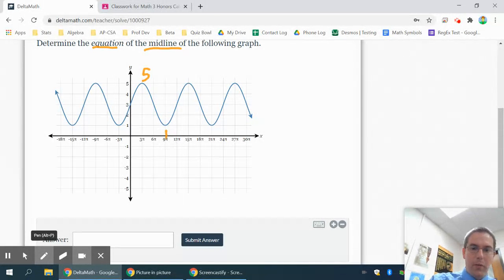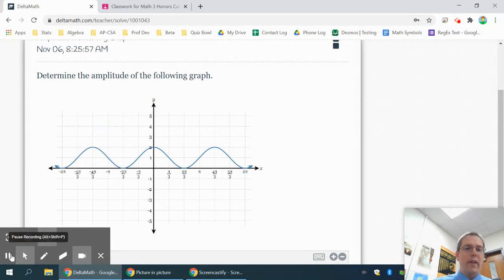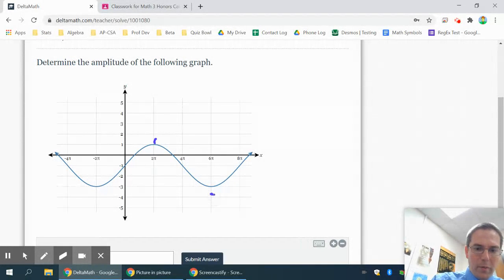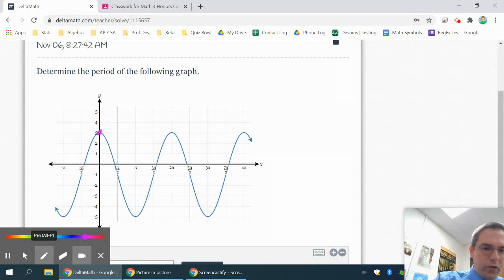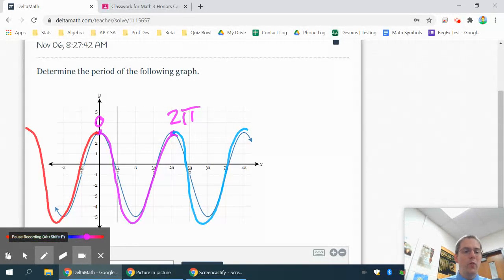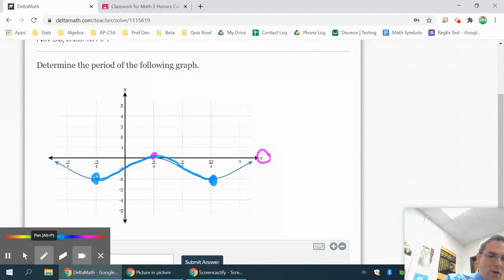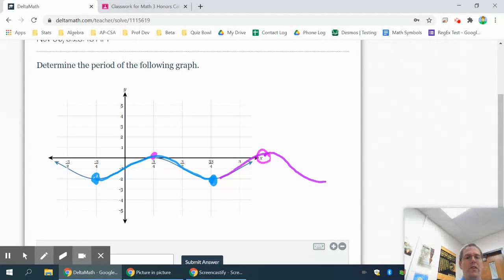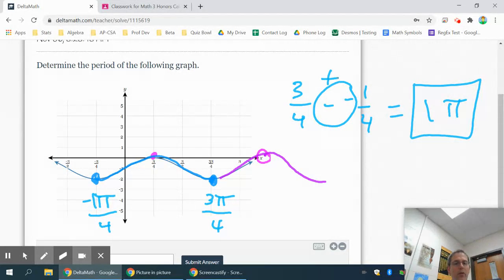DeltaMath: Graph Properties Practice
More examples finding the midline, amplitude and period in isolation